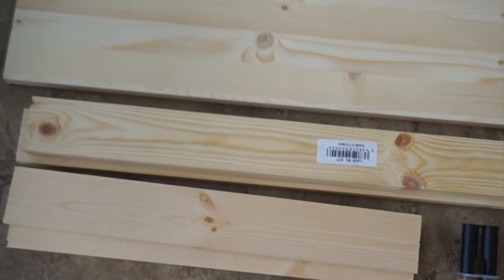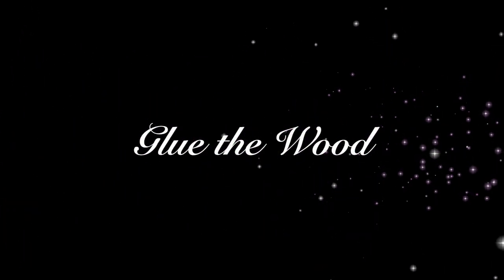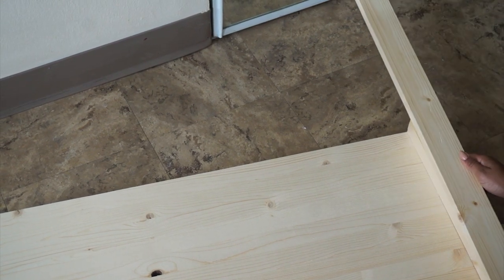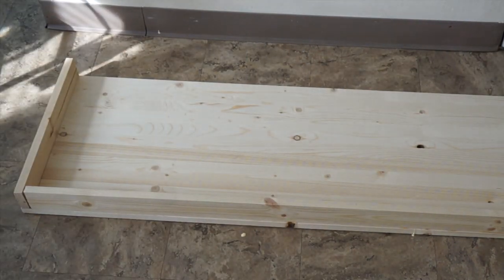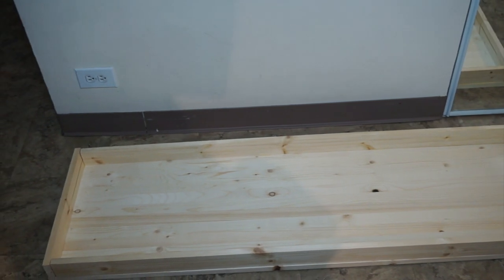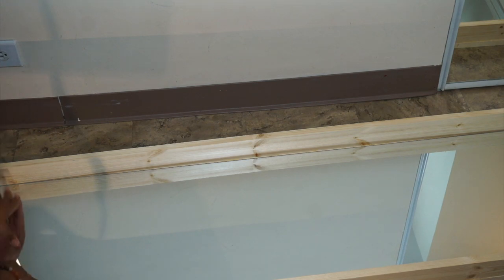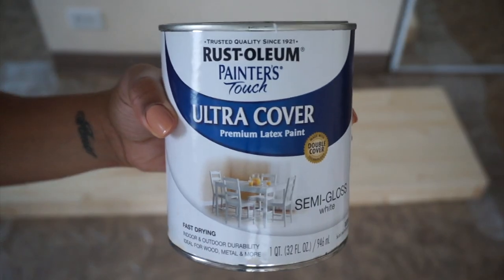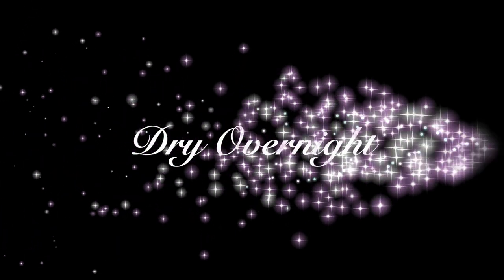Easy 3 Step DIY Full Length Mirror (under $100)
Learn how to create you very own full length mirror in just 3 steps in under $100.

Supplies
1 piece of plywood
2 Wood deck boards (Cut into 4 pieces to fit the Length and Width of plywood)
Epoxy Glue
Wood Glue
Sand Paper (optional)